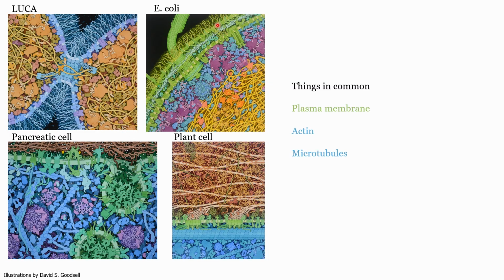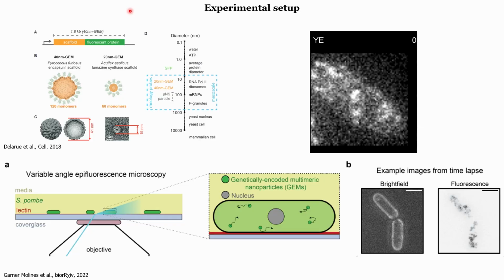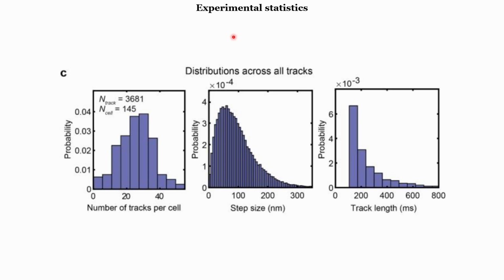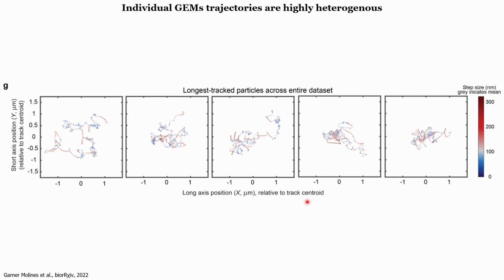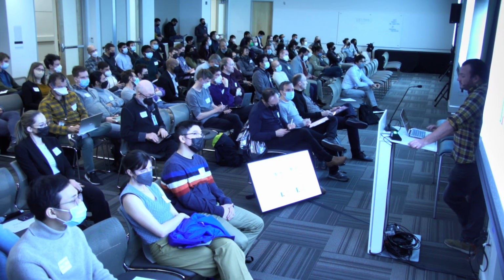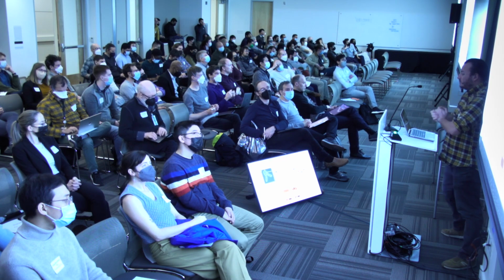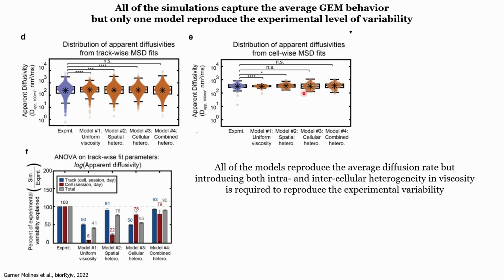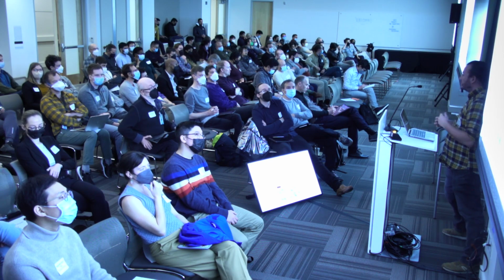Physics of Life: Arthur Molines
Arthur Molines; Vast heterogeneity in cytoplasmic diffusion rates revealed by nanorheology and Doppelgänger simulations.

The Physics of Life Symposium was held at CZ Biohub San Francisco on January 23, 2023. Except for the keynote, all talks were given by non-PI members of labs.